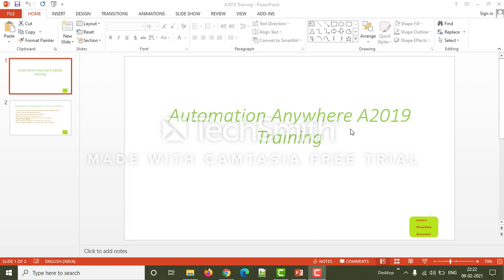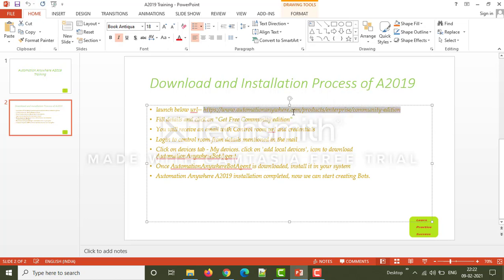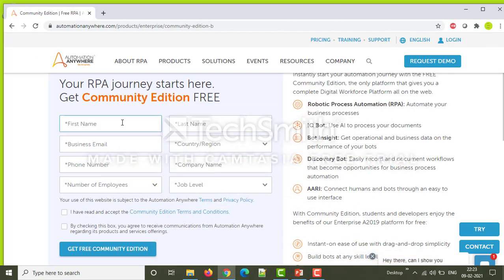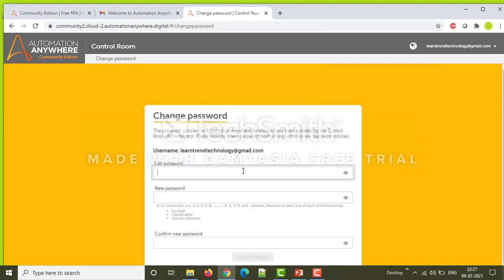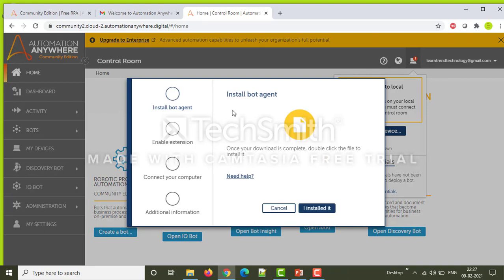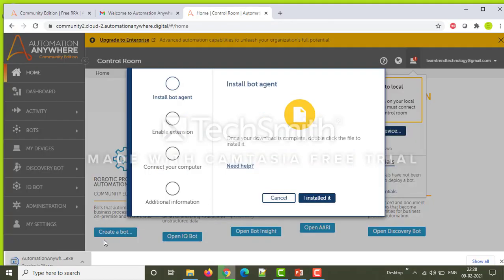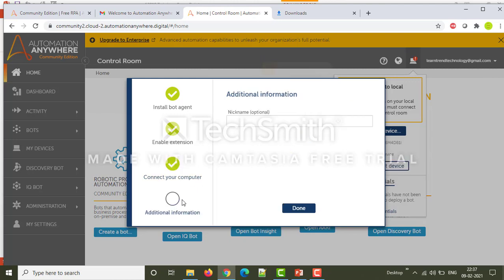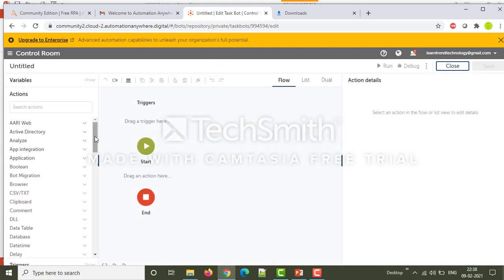A2019 Download and Installation,Automation Anywhere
1.Download and Installation Process of A2019
2.Fill details and click on "Get Free Community edition"
3.You will receive an email with Control room url and credentials
Login to control room from details mentioned in the mail
4.Click on devices tab - My devices. click on 'add local devices', icon to download AutomationAnywhereBotAgent
5.Once AutomationAnywhereBotAgent is downloaded, install it in your system
6.Automation Anywhere A2019 installation completed, now we can start creating Bots.